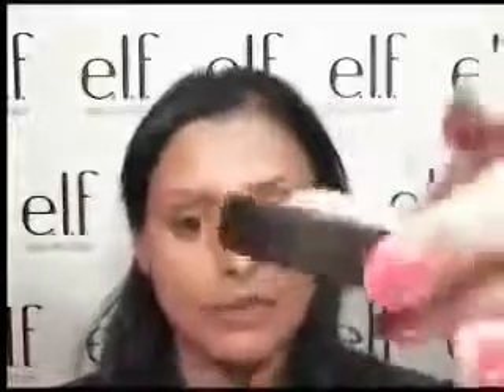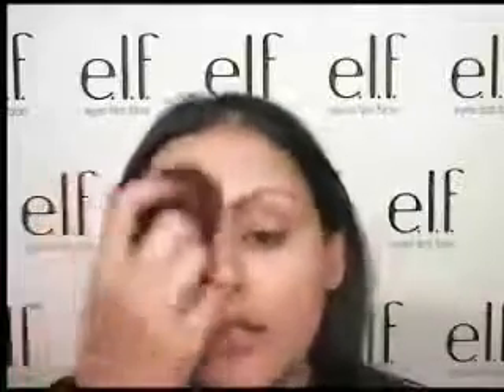e l f Mineral Foundation Tutorial with OxfordJasmine